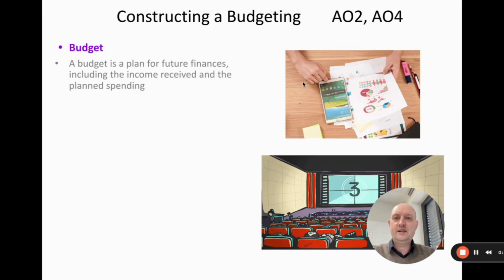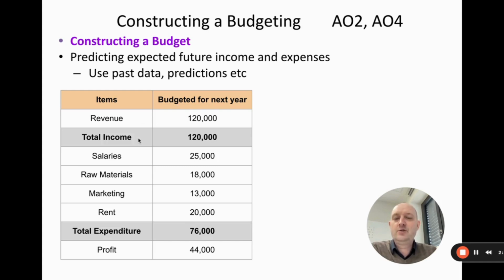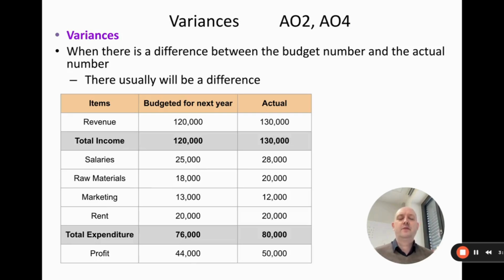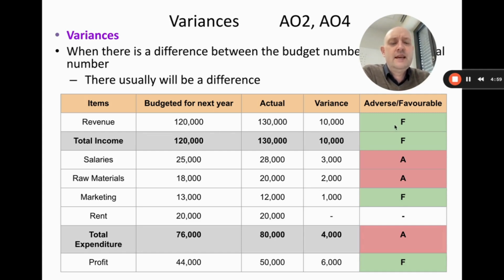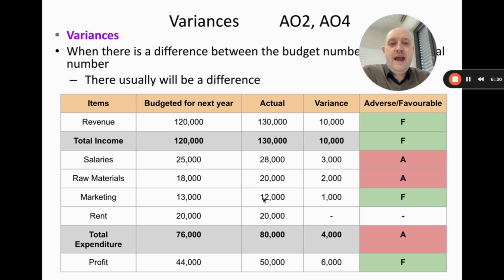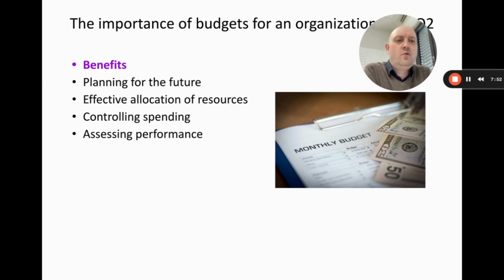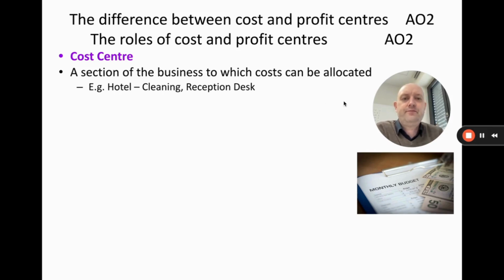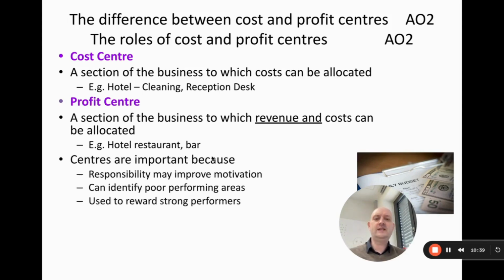3.9 - Budgets (HL only) - IB Business Management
The first (of 1) videos in Chapter 3.9 covers:
- What is budgeting
- How to construct a budget
- Variance Analysis
- Cost and Profit Centres